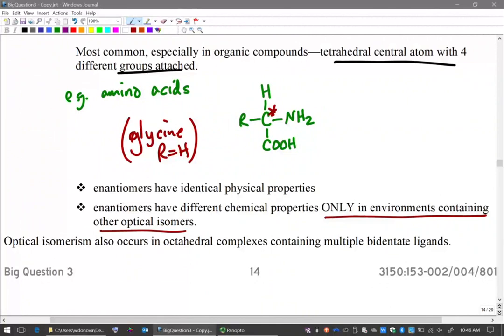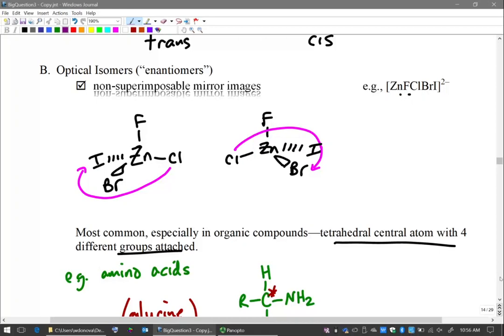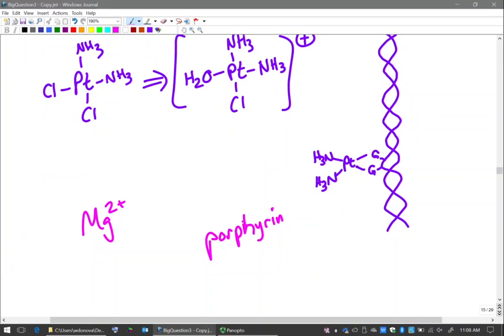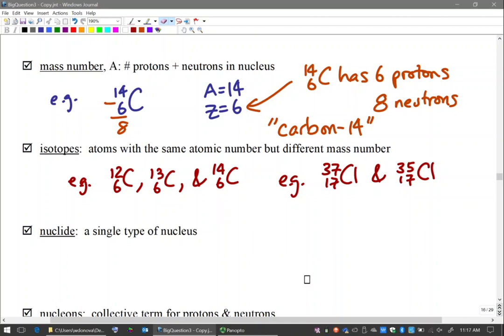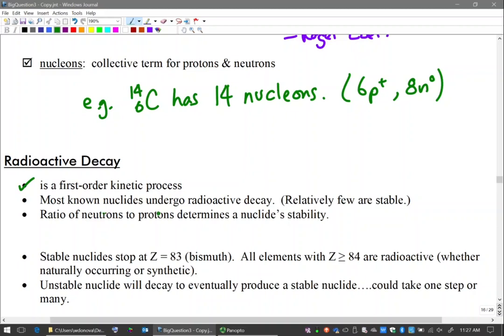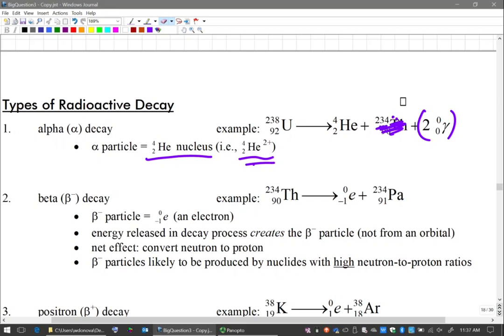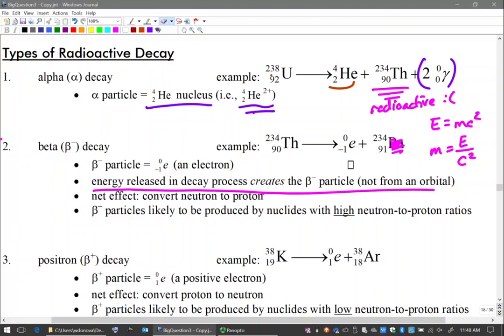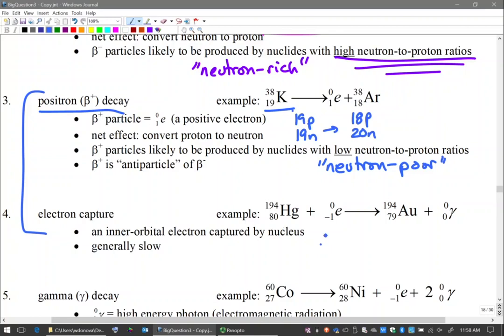Transition Metal Coordination Compounds Part 2; Nuclear Reactions Part 1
Optical Isomerism, Coordination Compounds Applications; Nuclear Reactions Part 1: isotopes/nucleons/modes of decay (note: webcam did not work as hoped during class to capture models.)
You should stop every 10-15 minutes as needed to allow your eyes a break and give your mind a chance to refresh.